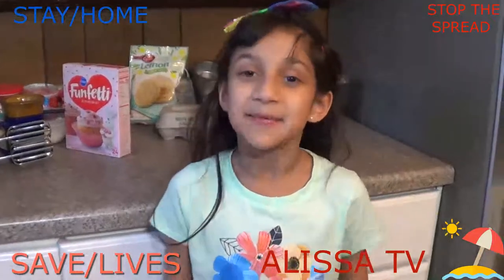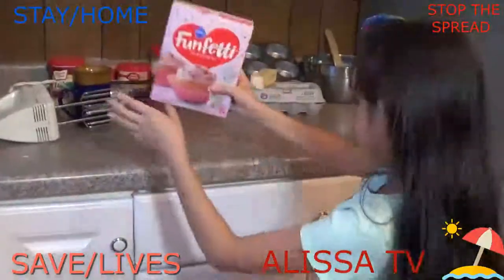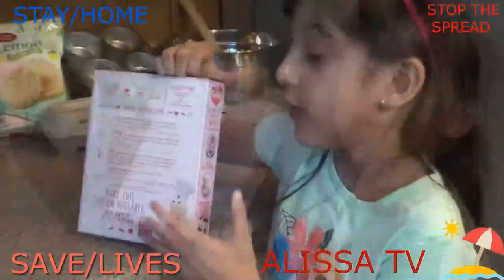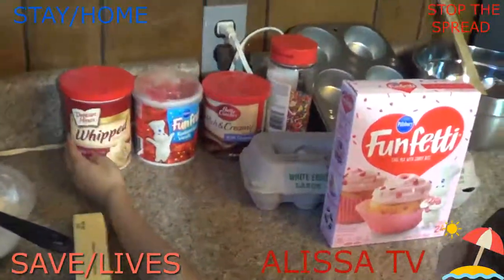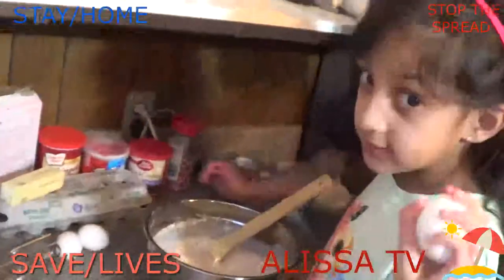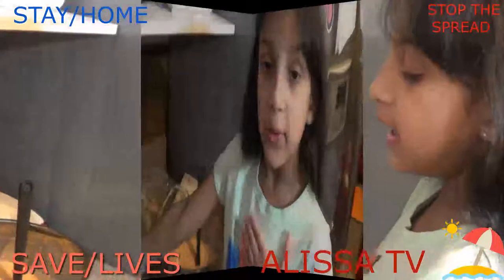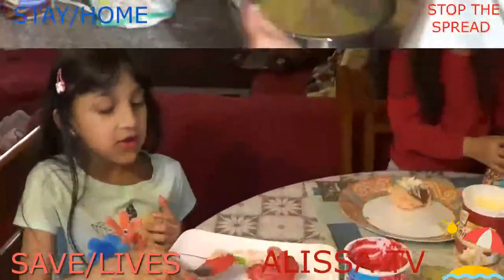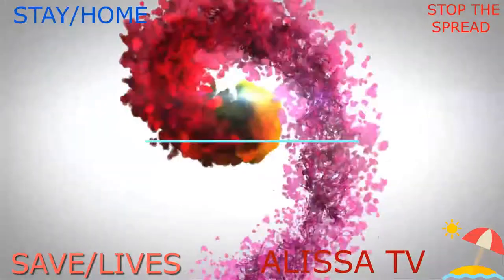Alissa enjoying her home quarantine baking cupcakes..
Alissa enjoying her home quarantine baking cupcakes.. Its her first time baking so she is very excited.. She is bored during the COVID-19 home quarantine so she decided to bake what ever we have in the home, and not to go store or outside because our city is in lockdown order..